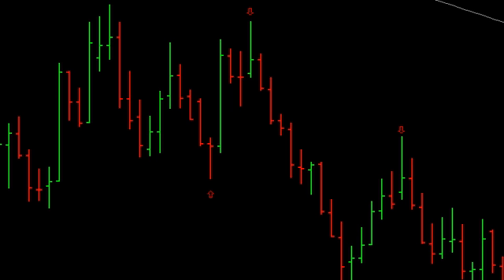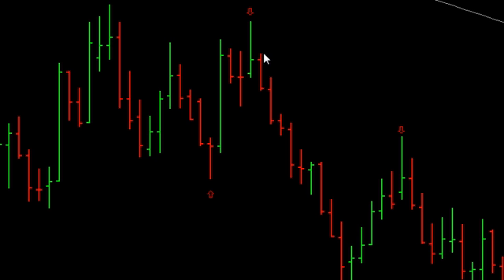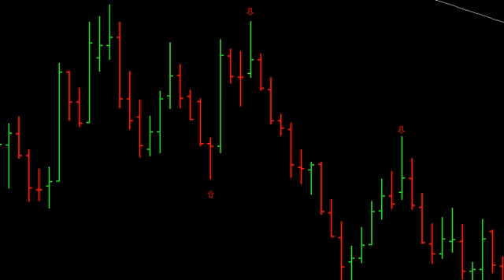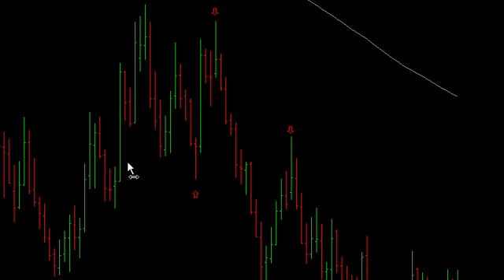How to trade Pinocchio bars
Video explaining what pinocchio bars are and how to trade them by Shane from equity3.com